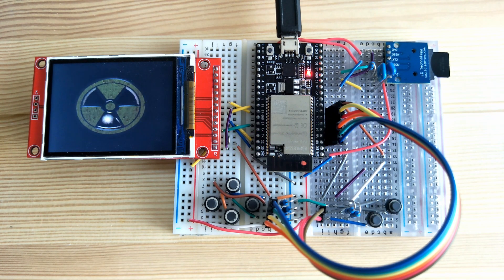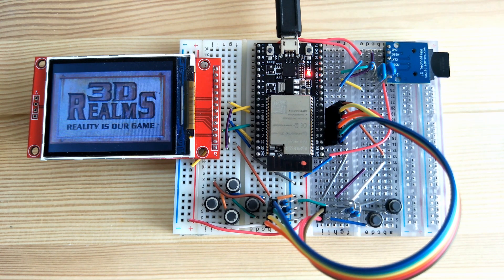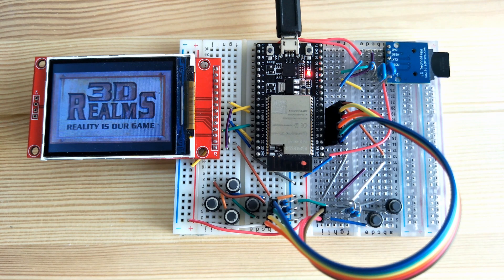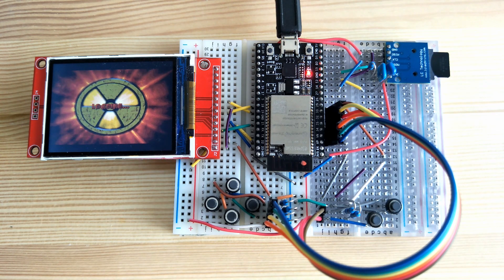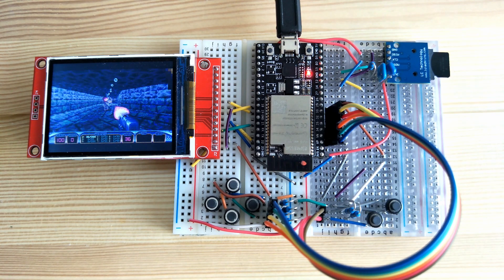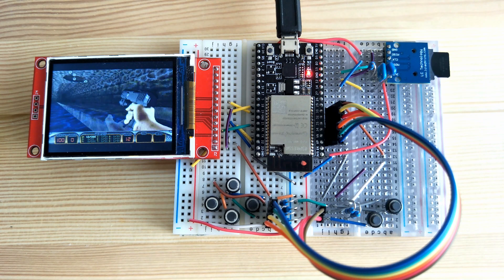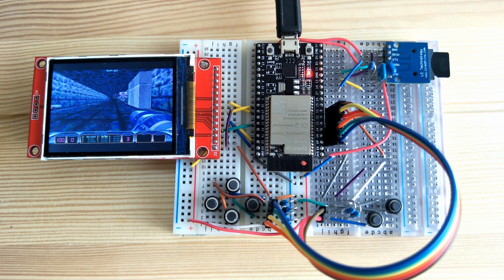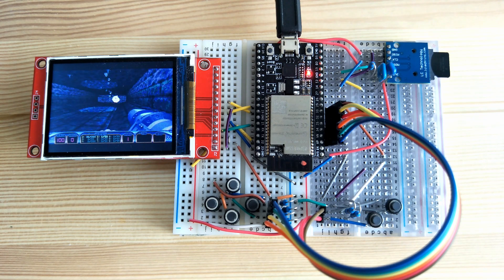Duke Nukem 3D running on an ESP32!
It's my port of Duke Nukem 3D running on an ESP32.
(Well, the start of it)

You will need the Duke Nukem 3D data files on the SD Card.